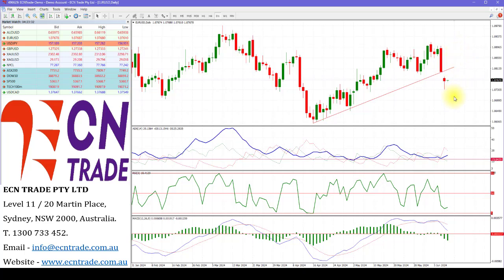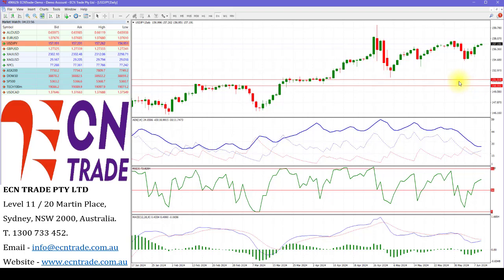ECN Trade 2024 JUNE 11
AUD/USD
Last 0.6596
Technical Bias: Australian dollar rebounds as key economic data awaits.